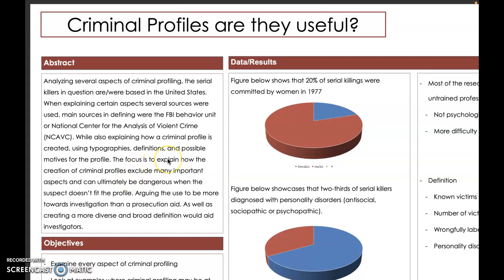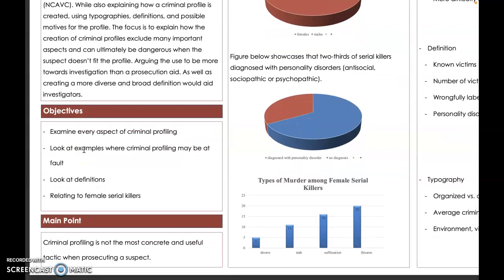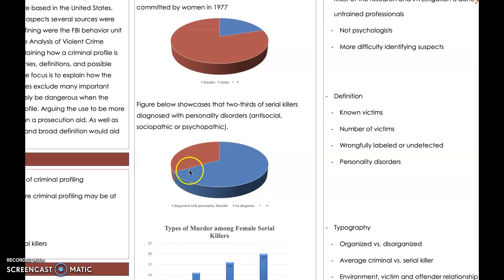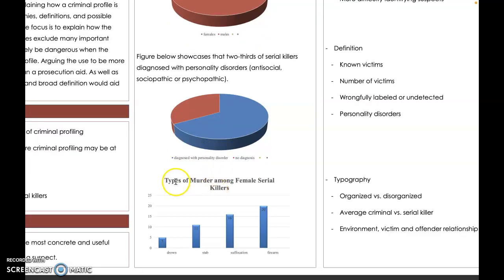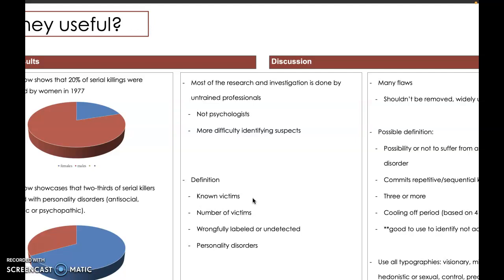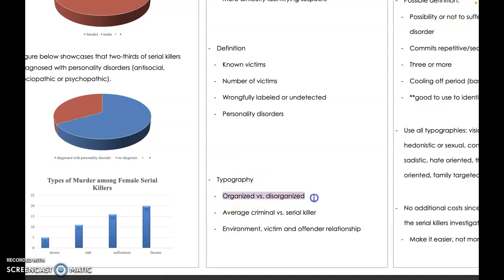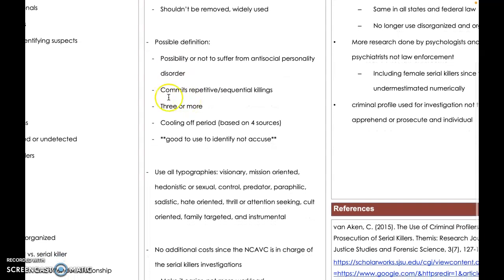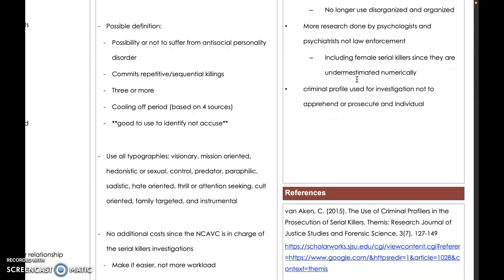WRI 101: Posterboard Presentation